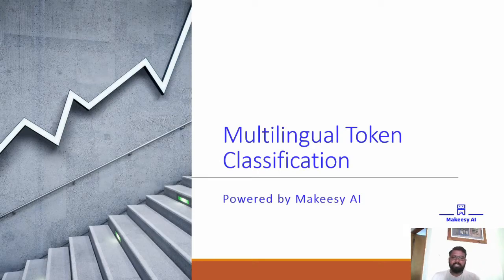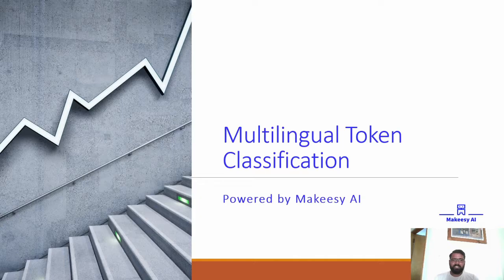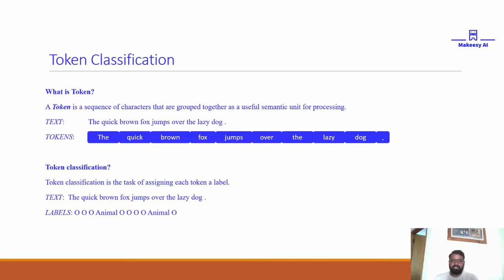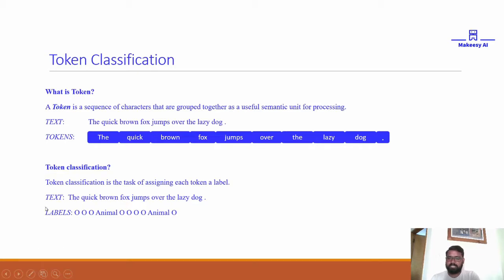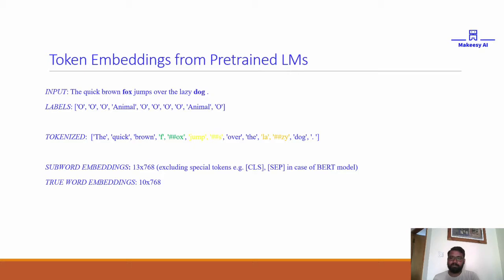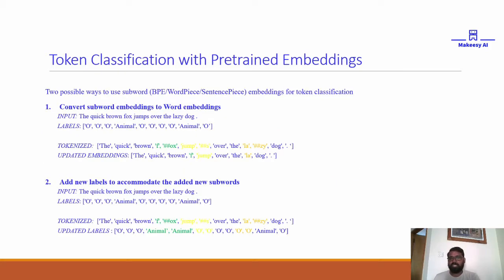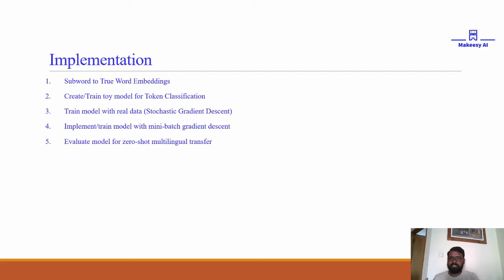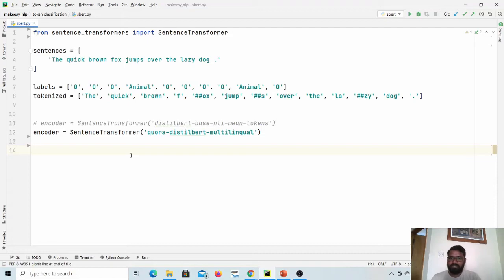Multilingual NLP: #6 | Token Classification using Pretrained Language Models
Token Classification using Pretrained Language Models

In this tutorial, we'll learn how to get True-Word embeddings given Subword embeddings from pretrained language models.  As an example, we'll implement the approach for Sentence Transformers model,  but the method  is generic and could be used with any pretrained language model.

Chapters:
0:00 - Introduction
0:20 - Token and Token Classification Definitions
2:30 - Subword embeddings from Language models
4:40 - Subword embeddings for classification
6:50 - Approaches from Subword to Word embeddings
8:50 - Plan
9:37 - Token embeddings from Sentence Transformers
13:35 - Next